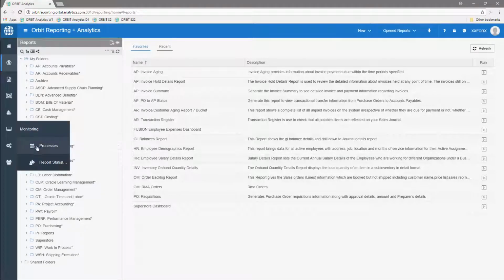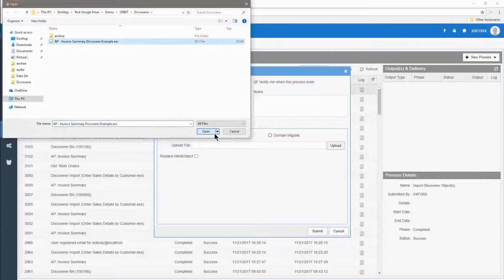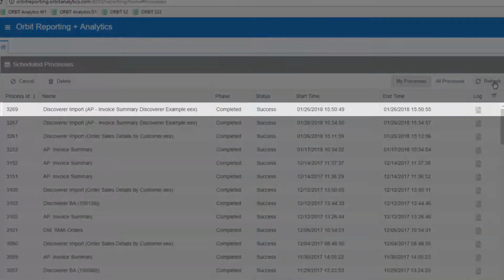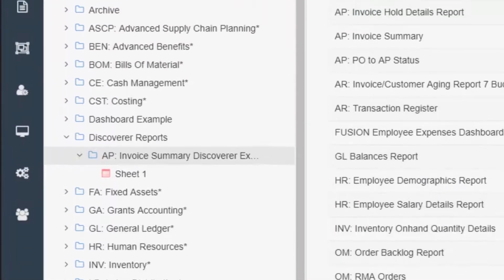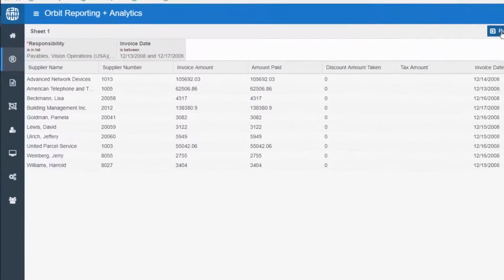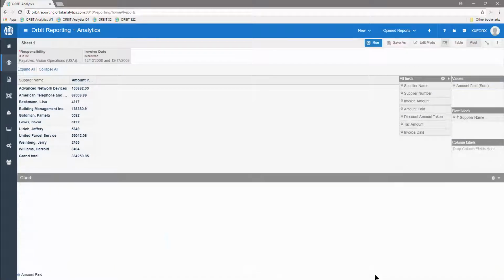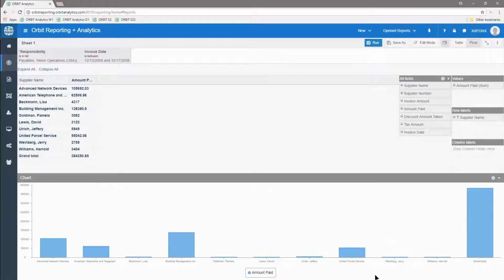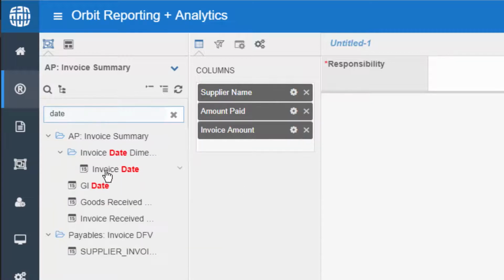Oracle Discoverer Replacement tool with Migration Utility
Oracle Discoverer Has Reached Its End-of-Life
It’s Official. As of June 30, 2017, Oracle discontinued its extended support for Oracle Discoverer. And it’s been nearly a decade since Oracle has offered new features or major product enhancements for it. Oracle will no longer provide bug fixes and patches, as well as certifications with Oracle products, web browsers, or operating systems.

If you haven’t yet replaced Oracle Discoverer with a new reporting platform for Oracle E-Business Suite (EBS) Reporting, you are putting yourself at risk. Relying on dated technology could expose you to bugs and security threats. And the simplest of changes, such as an upgrade of your internet browser, can make your Discoverer reports inaccessible. Losing access to mission-critical reports could severely impact your business operations.

Now is the time to migrate to a new reporting tool and discover the best Oracle Discoverer replacement.

Most enterprise reporting and business intelligence tools are not end-user friendly and don’t easily integrate with Oracle EBS. Even Oracle products, such Oracle Business Intelligence Enterprise Edition (OBIEE), don’t provide a way to convert Discoverer reports. They also require technical expertise to use, which means that you’ll need to ask IT for help every time you want to create or change a report.

Orbit integrates with Oracle EBS for seamless reporting and complete Discoverer migration and replacement. Orbit is an operational and ad-hoc reporting solution that you can embed within Oracle EBS. With Orbit, you can protect your EBS investment while you take advantage of new functionalities– such as self-service reporting, user-friendly data visualizations, and advanced interactive analytics.